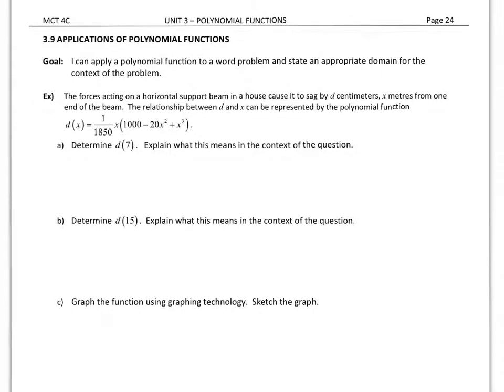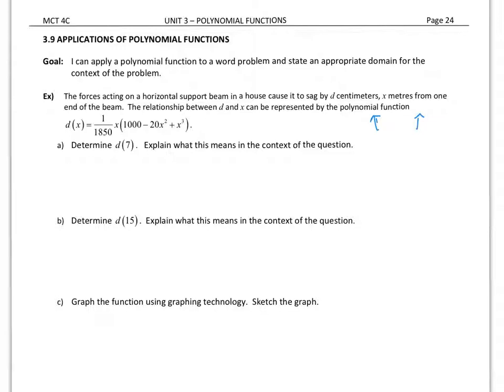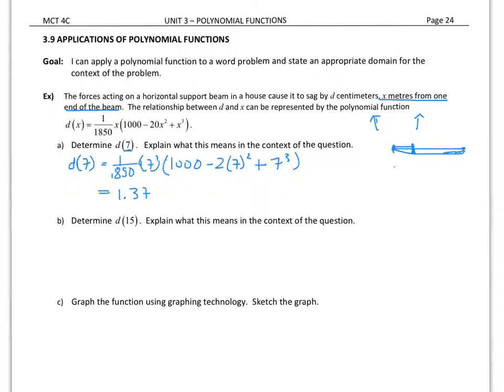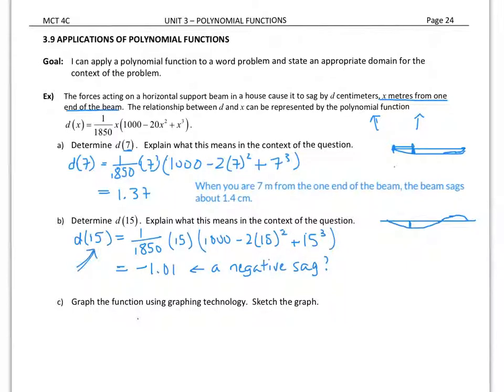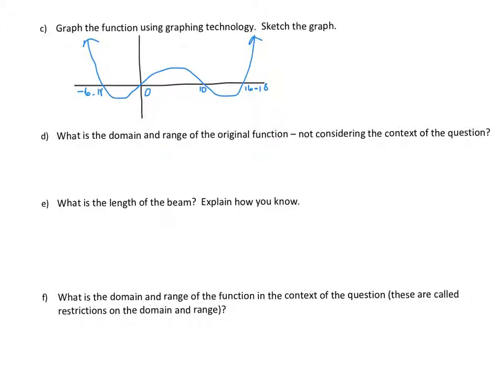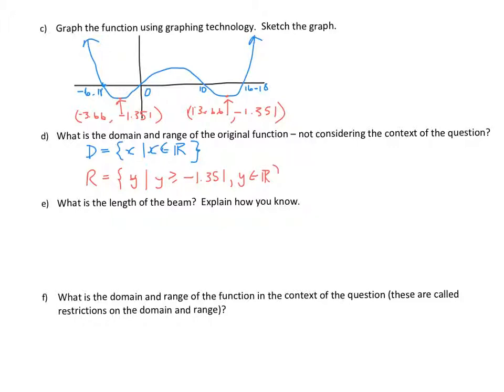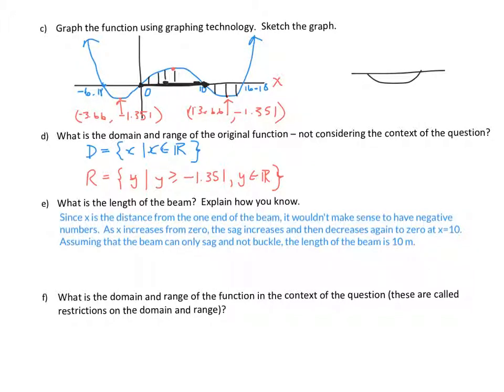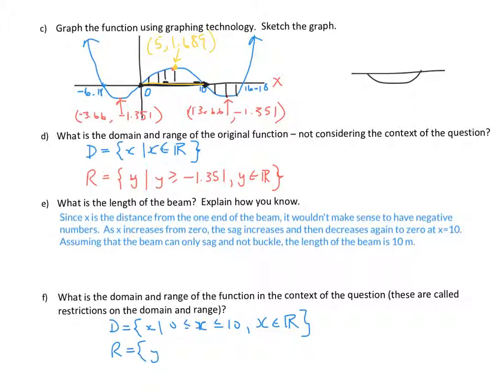3.9 Applications of Polynomial Functions